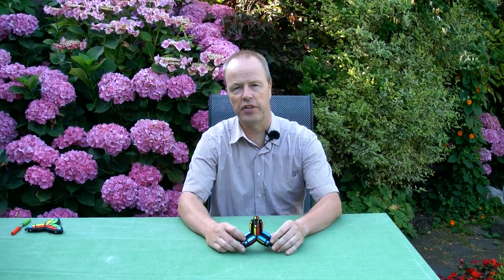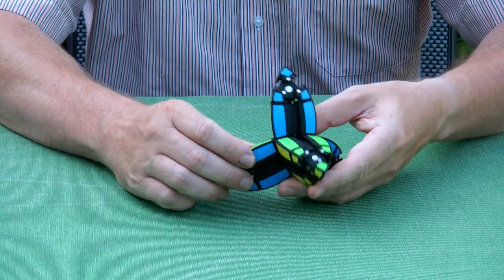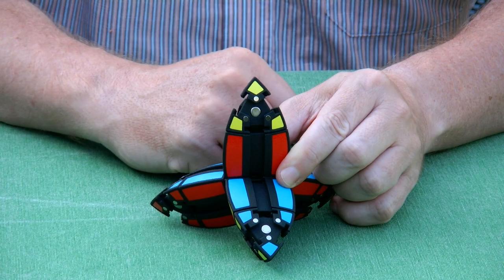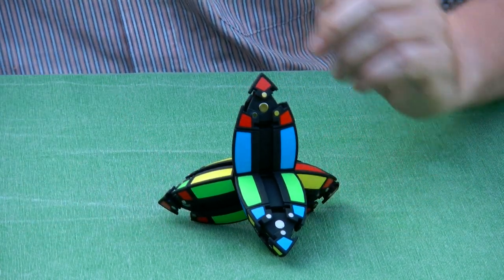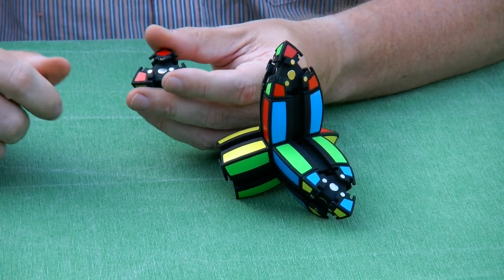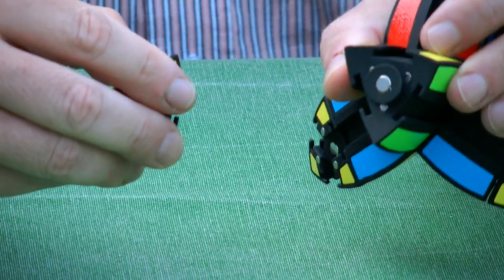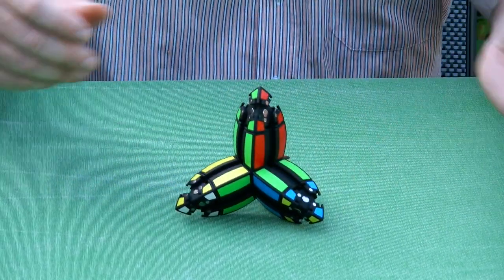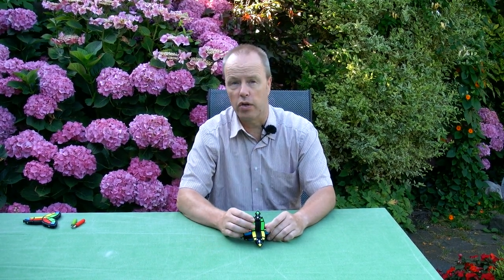Das Twist 3D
Das Twist 3D was suggested by an anonymous YouTuber, responding to the Das Twist puzzle. Das Twist 3D is a three-dimensional version of Das Twist. Whereas Das Twist has four triangles and three squares, Das Twist 3D has five tetrahedrons and four triangular prisms. The object of the puzzle is the same: scramble the puzzle by sliding the prisms over the other parts without separating the whole, and then try to solve it again.